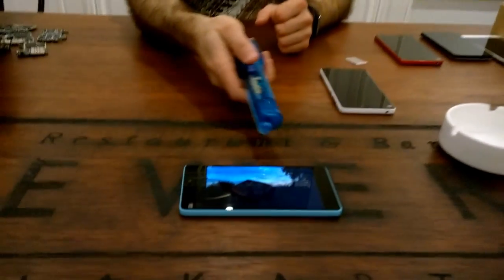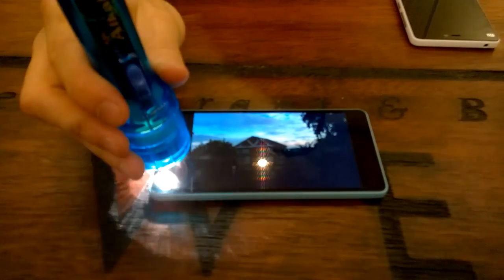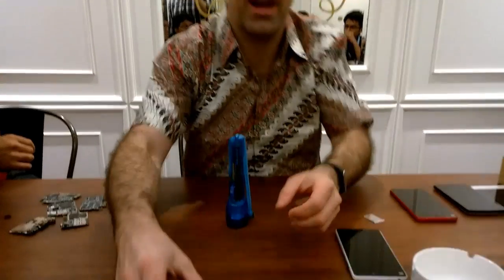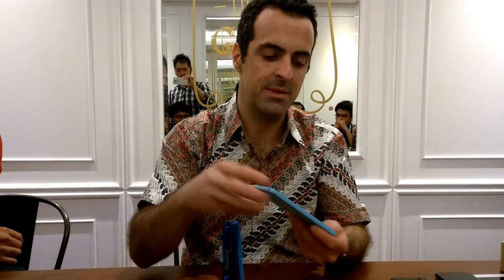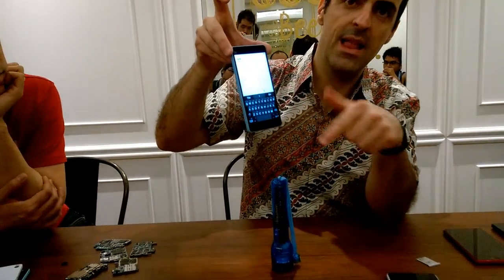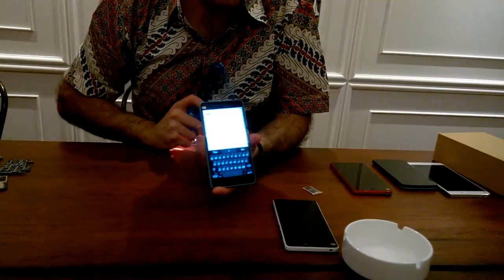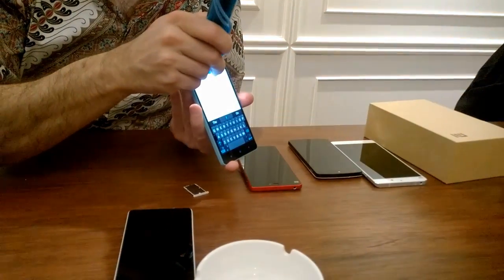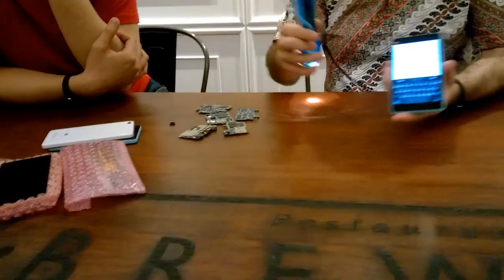Xiaomi Mi 4i Sunlight Display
Apa itu Sunlight Display?